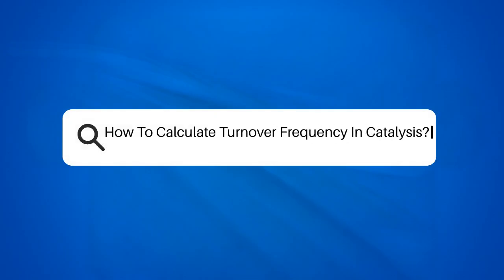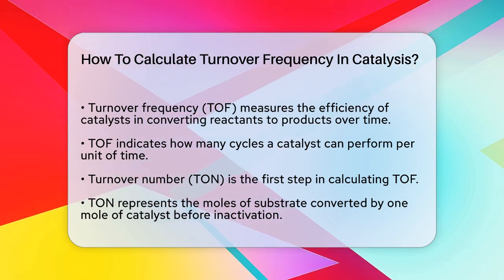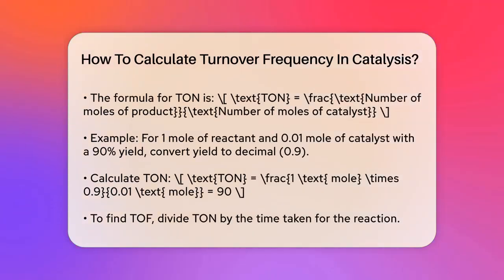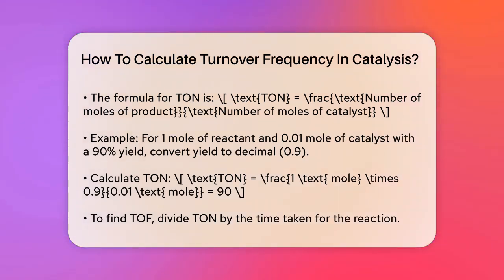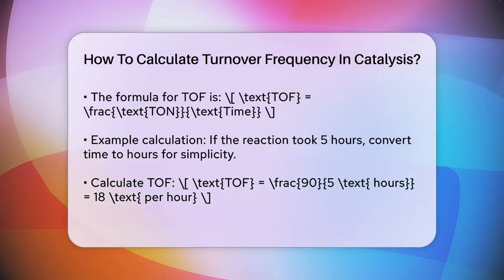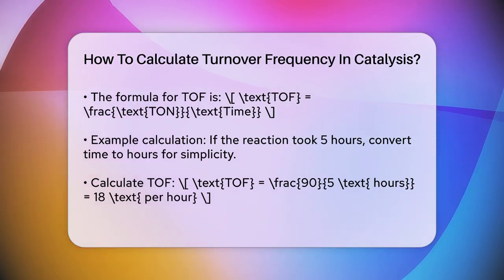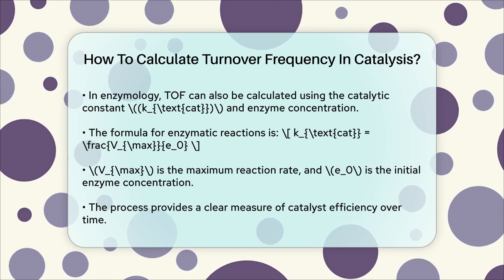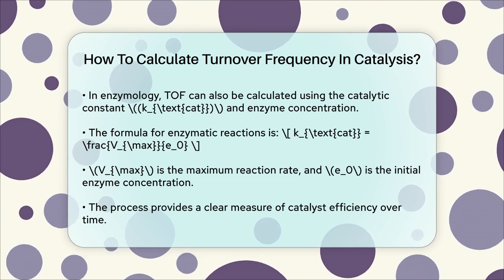How To Calculate Turnover Frequency In Catalysis? - Chemistry For Everyone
How To Calculate Turnover Frequency In Catalysis? Are you looking to enhance your understanding of catalyst efficiency? In this informative video, we will cover the essential concept of turnover frequency in catalysis. You'll learn about the significance of turnover frequency (TOF) and how it serves as an important metric in evaluating the performance of catalysts.

We will guide you through the steps to calculate the turnover frequency, starting with the turnover number (TON). You'll discover how to determine the number of moles of product that a mole of catalyst can convert before it becomes inactive, and how to apply this information in practical scenarios.

Additionally, we will explain how to convert the reaction time into appropriate units to calculate the TOF accurately. This video will also touch on the specific case of enzymatic reactions, highlighting how TOF can be calculated using the catalytic constant and enzyme concentration.

Whether you're a student, researcher, or simply curious about chemistry, this video will provide you with a solid foundation in understanding turnover frequency in catalysis.